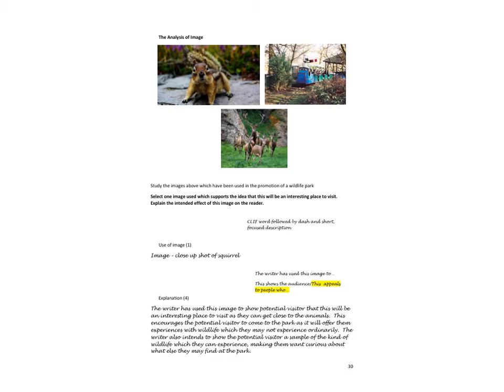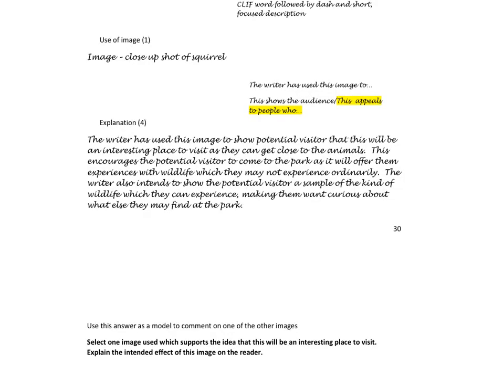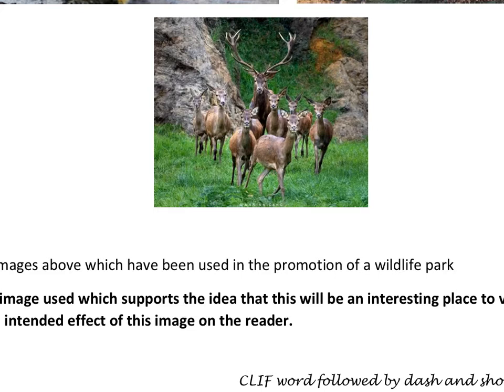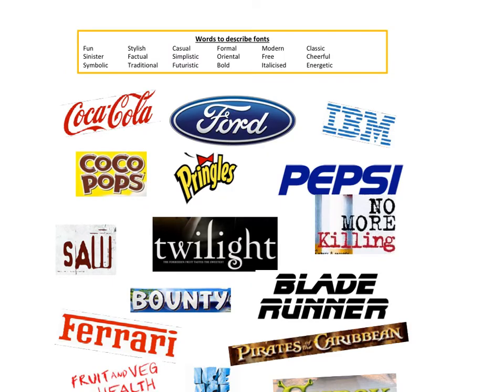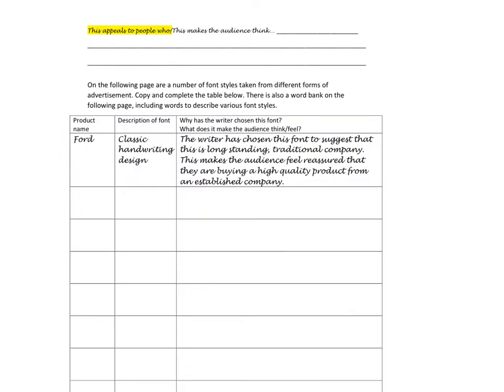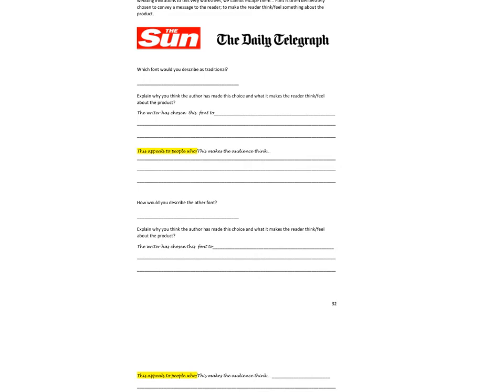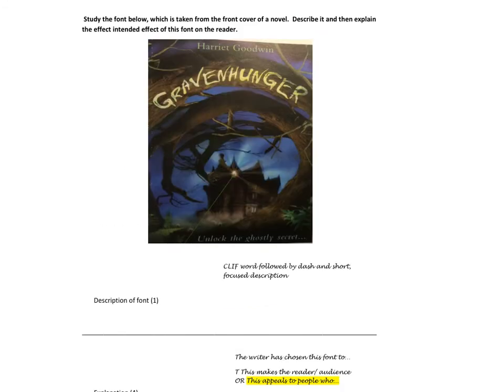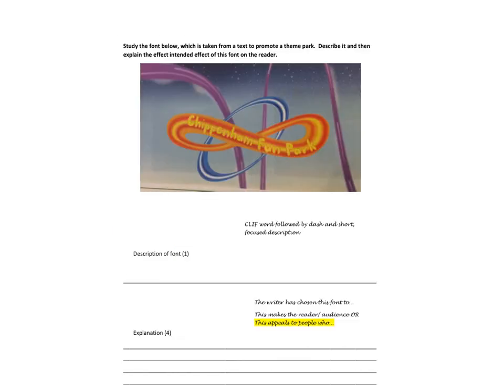Task 5 Images and Font